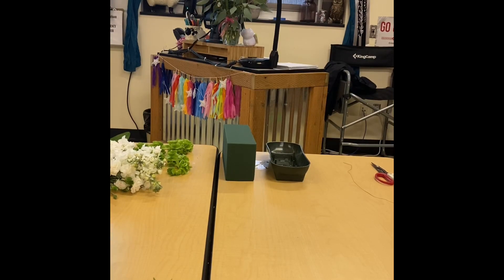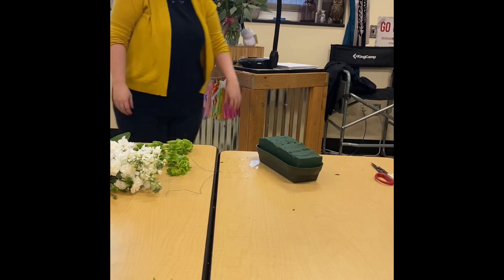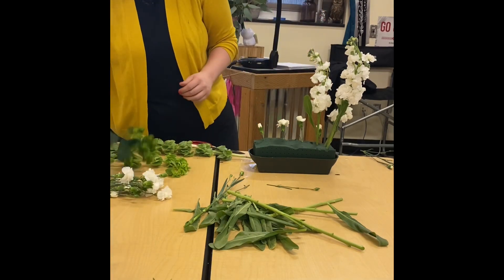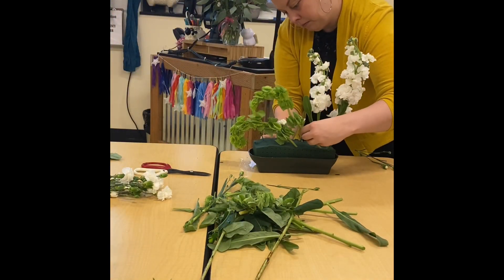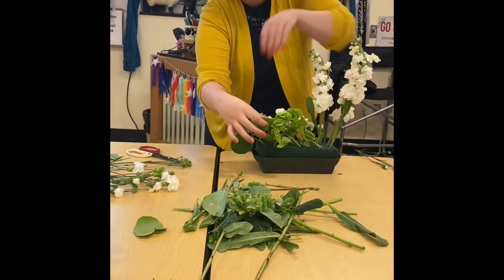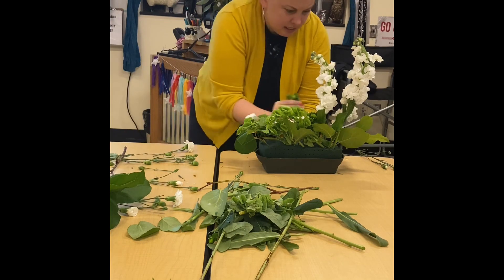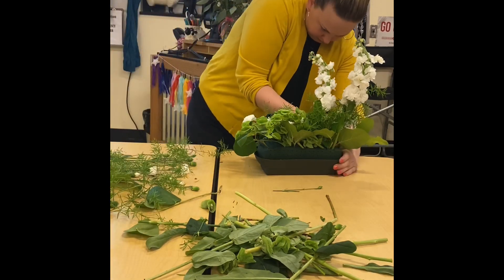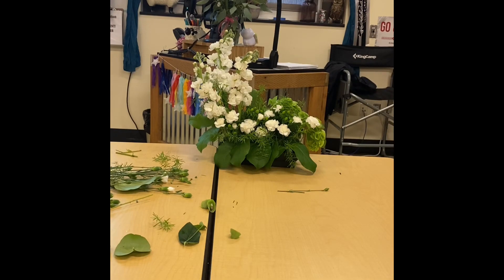Hogarth Curve; Advanced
Advanced, spring 2020